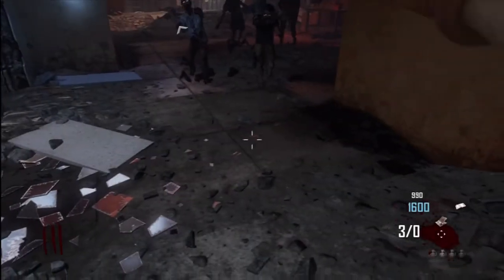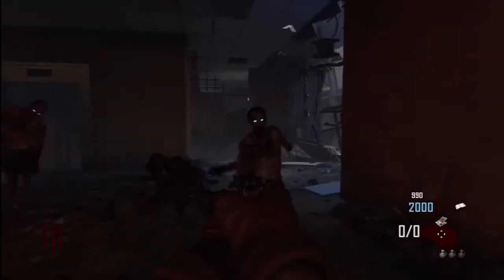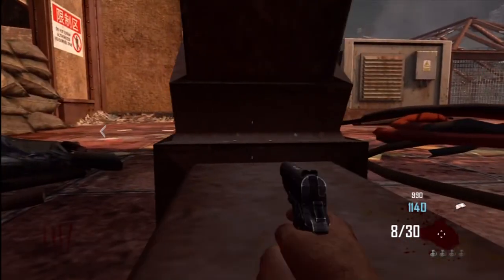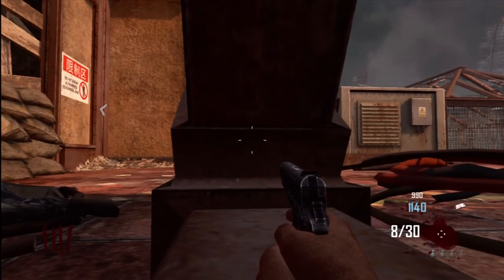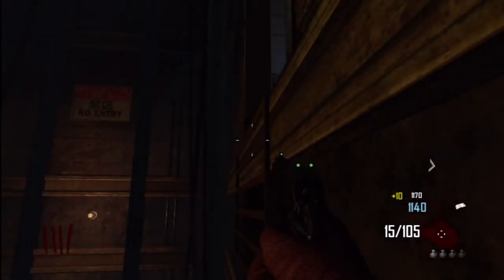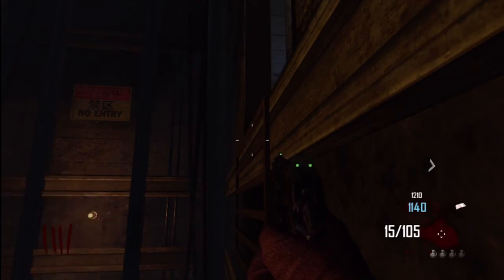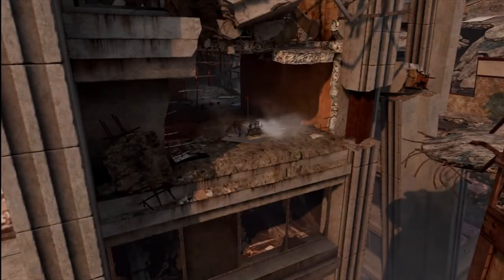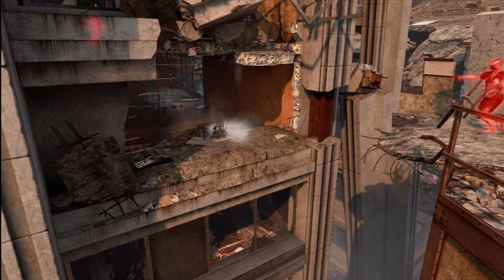Black Ops 2 : Skip Rounds Glitch / Strategy For Die Rise !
20 Likes For This very Simple high rounds Glitch / Strategy ?